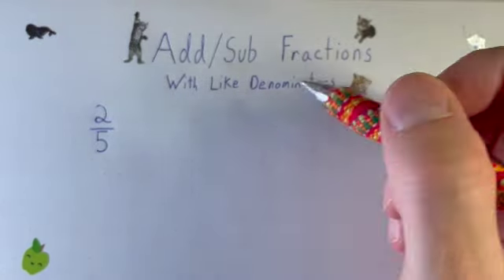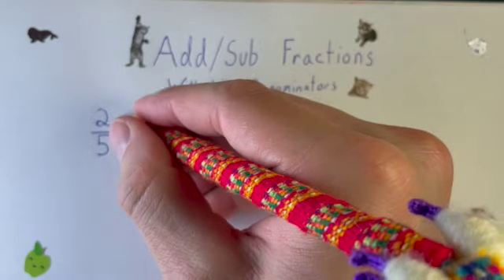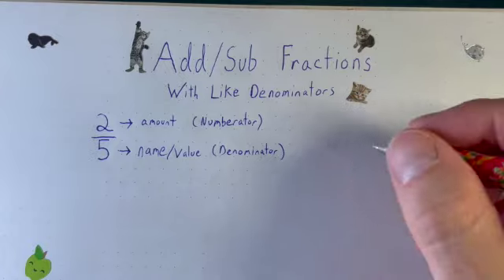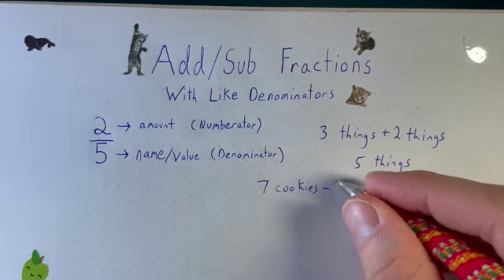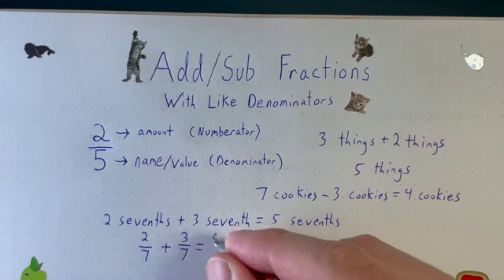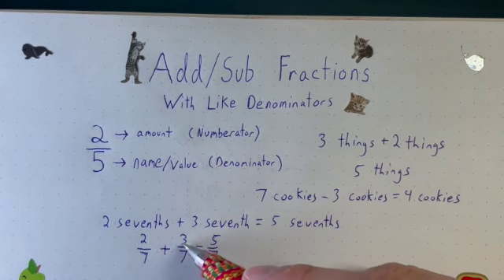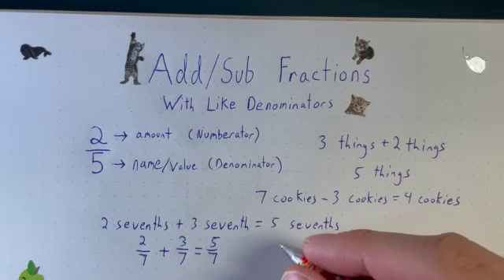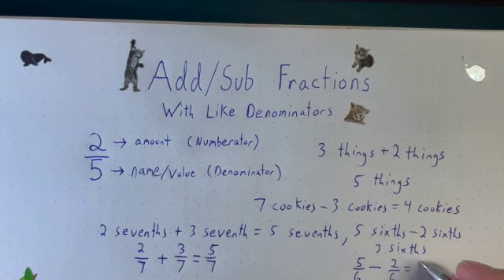Fraction Addition + Subtraction W/ Like Denominators - Fractions - Mr. Vale's Math Class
Today we're gonna take a look at adding and subtracting fractions. Once you get the hang of how it works you'll be surprised at how easy it can be!

This video is great for folks who have been introduced to what fractions are but haven't done any addition or subtraction with them yet.

Practice Problems:
2 apples + 3 apples = ___ Apples
10 cakes - 3 cakes = ____ Cakes
5 eighths + 2 eighths = ____ Eighths
5/8 + 2/8 = ______
8/11 - 5/11 = _____
2/9 + 3/9 = _______

Math & Video - Jordan Vale - @mrvalesmathclass
Animations - Samantha Oxley - @Samwiseoxley